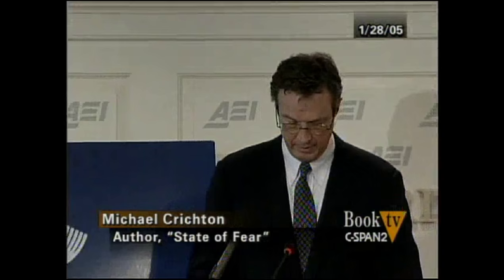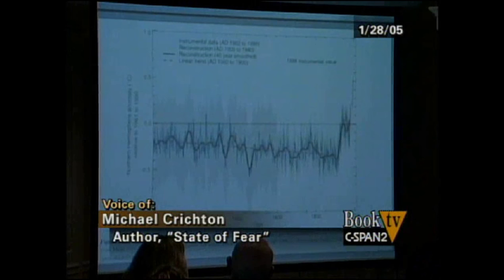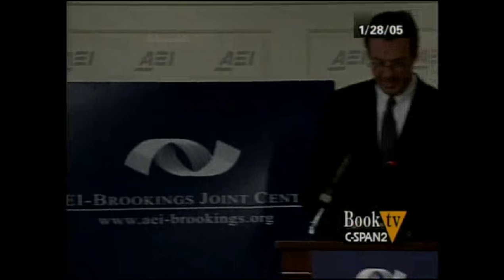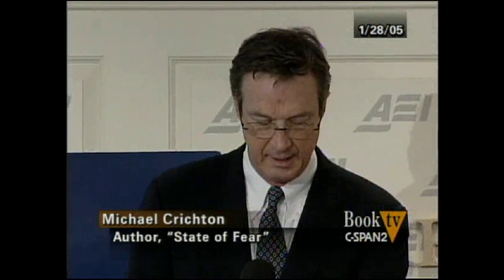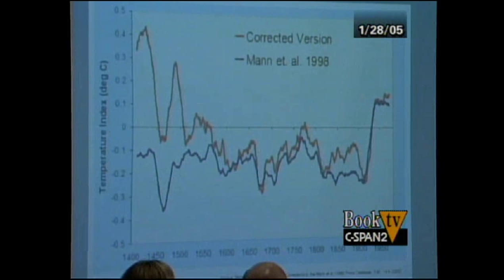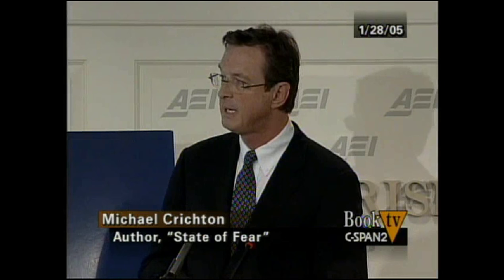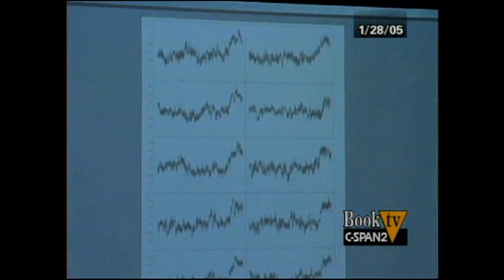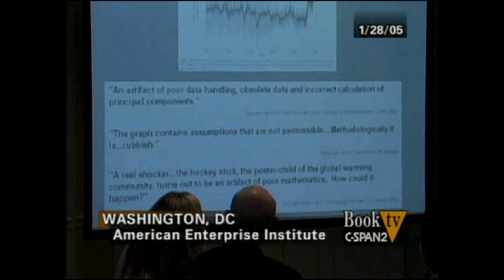Michael Crichton - On Michael Mann's Climate Temperature Graph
Dr. Michael Crichton briefly discusses some of the issues surrounding Mann's controversial Hockey Stick Graph.

American Enterprise Institute, Washington D.C.